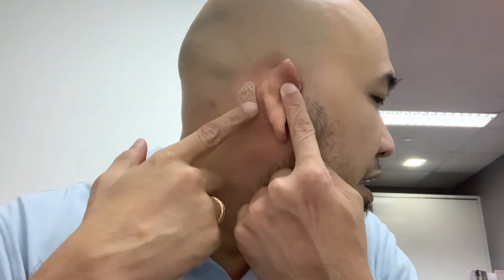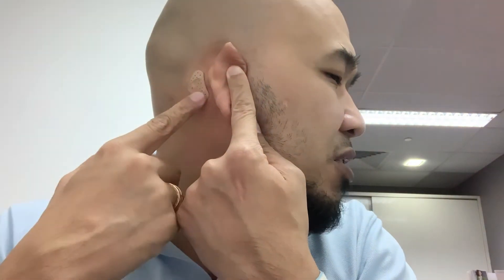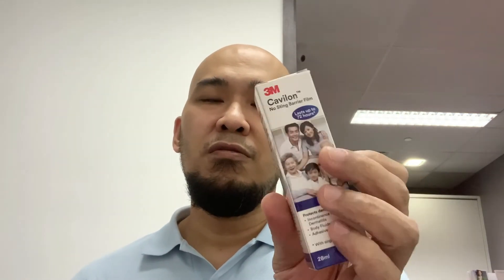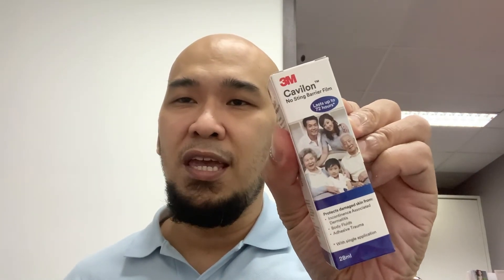How to Prolong Adhear Adhesives?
Video taken using this

There are two ways we hear, we have the air conduction pathway and bone conduction pathway, the air conduction pathway is the process where the external ear picks the vibration in the air and deliver it to the middle ear to concentrate the vibrations to the inner ear that is incased in side our skull. The inner ear, specifically the cochlea, will process vibration and transmute it to electric signals and deliver it to the brain via the nerve. The brain then interpret it as sound. The second way to hear is through bone conduction pathway, were in we vibrate the skull that in cases the inner ear.

The indication of this product is for those people with normal bone conduction thresholds.Common diseases that has normal bone conduction thresholds are those individuals with conductive hearing loss such as atresia of the ear, microtia of the ear, infection of the external ear, infection of the middle ear and those who have obstruction in the air conduction pathway like tumor in the ear canal or impacted cerumen.

The Adhear Kit comes with the following Adhear Audio Processor, Adhear Adhesives,
Adhesive Applicator, Silicon Covers, Stickers and Adhear Headbands

The device runs in one size 13 zinc air batteries.

It easy to apply locate the mastoid or the bulging bone behind the pinna, clean the site with alcohol and let it dry, you can also have the option of spraying a barrier film spray to prolong adhesive. Put a adhesive in the applicator, remove the gum and stick the adhesive, poke out the adhesive and let it sit for about 2 minutes. Connect the audio processor to hear.

That’s all for today’s vlog i hope you learned something new today. This again Eros.